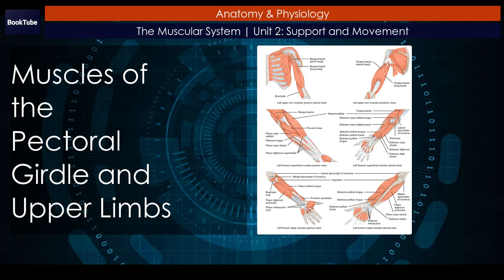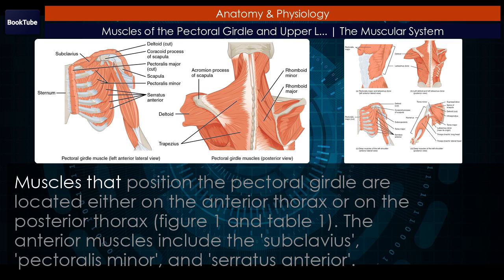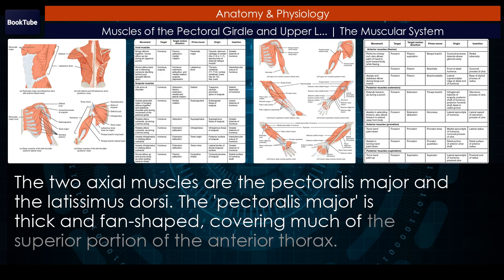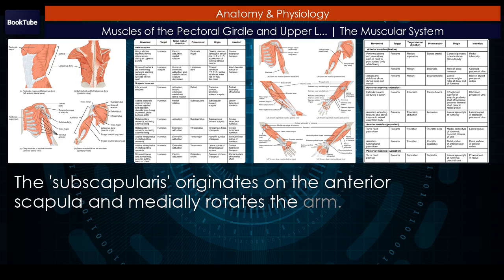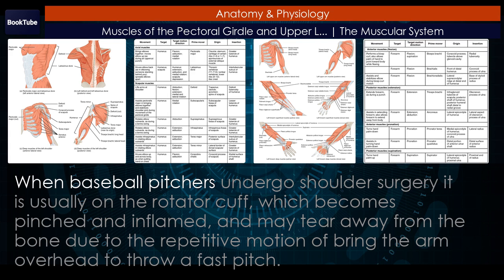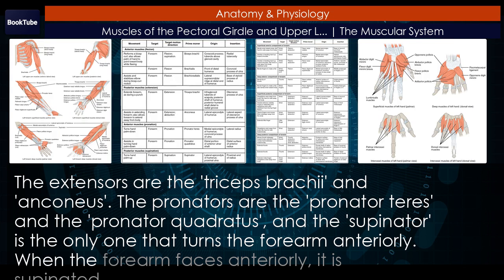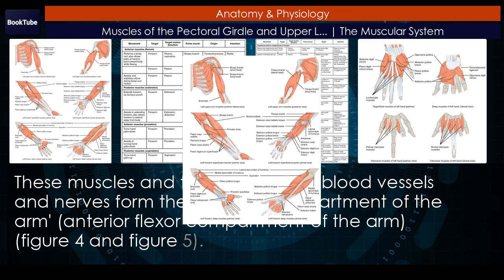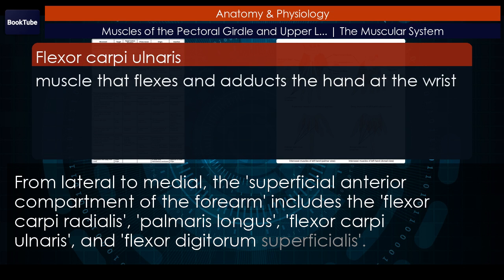Muscles of the Pectoral Girdle and Upper Limbs | The Muscular System | Unit 2: Support and Movement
The clavicle and scapula make up the pectoral girdle, which provides a stable origin
for the muscles that move the humerus. The muscles that position and stabilize the
pectoral girdle are located on the thorax. The anterior thoracic muscles are the
subclavius, pectoralis minor, and the serratus anterior. The posterior thoracic muscles
are the trapezius, levator scapulae, rhomboid major, and rhomboid minor. Nine muscles
cross the shoulder joint to move the humerus. The ones that originate on the axial
skeleton are the pectoralis major and the latissimus dorsi. The deltoid, subscapularis,
supraspinatus, infraspinatus, teres major, teres minor, and coracobrachialis originate on
the scapula.

The forearm flexors include the biceps brachii, brachialis, and
brachioradialis. The extensors are the triceps brachii and anconeus. The pronators are
the pronator teres and the pronator quadratus. The supinator is the only one that turns
the forearm anteriorly.

The extrinsic muscles of the hands originate along the forearm
and insert into the hand in order to facilitate crude movements of the wrists, hands, and
fingers. The superficial anterior compartment of the forearm produces flexion. These
muscles are the flexor carpi radialis, palmaris longus, flexor carpi ulnaris, and the
flexor digitorum superficialis. The deep anterior compartment produces flexion as well.
These are the flexor pollicis longus and the flexor digitorum profundus. The rest of the
compartments produce extension. The extensor carpi radialis longus, extensor carpi
radialis brevis, extensor digitorum, extensor digiti minimi, and extensor carpi ulnaris
are the muscles found in the superficial posterior compartment. The deep posterior
compartment includes the abductor longus, extensor pollicis brevis, extensor pollicis
longus, and the extensor indicis.

Finally, the intrinsic muscles of the hands allow our
fingers to make precise movements, such as typing and writing. They both originate and
insert within the hand. The thenar muscles, which are located on the lateral part of the
palm, are the abductor pollicis brevis, opponens pollicis, flexor pollicis brevis, and
adductor pollicis. The hypothenar muscles, which are located on the medial part of the
palm, are the abductor digiti minimi, flexor digiti minimi brevis, and opponens digiti
minimi. The intermediate muscles, located in the middle of the palm, are the lumbricals,
palmar interossei, and dorsal interossei.

00:00 Muscles of the Pectoral Girdle and Upper Limbs
00:50 Muscles that position the pectoral girdle
01:27 Muscles that move the humerus
03:59 Muscles that move the forearm
05:32 Muscles that move the wrist, hand, and fingers
05:51 Muscles of the arm that move the wrists, hands, and fingers
08:20 Intrinsic muscles of the hand
09:48 Chapter review